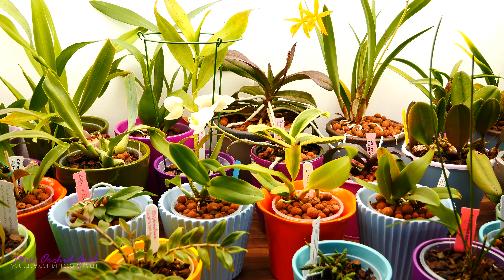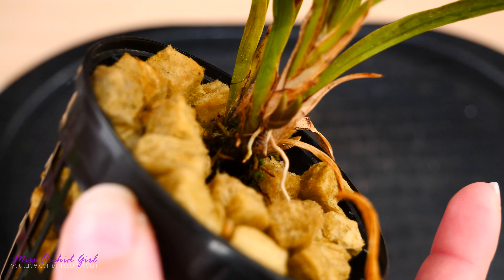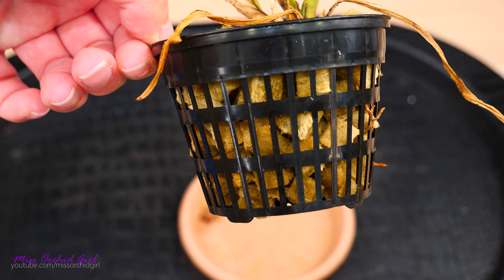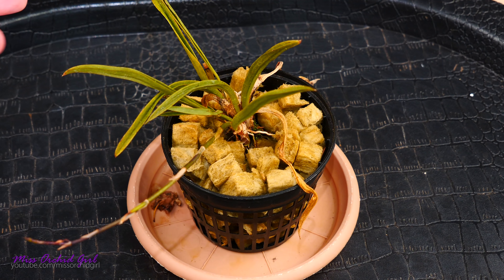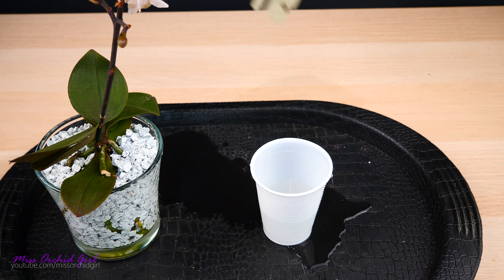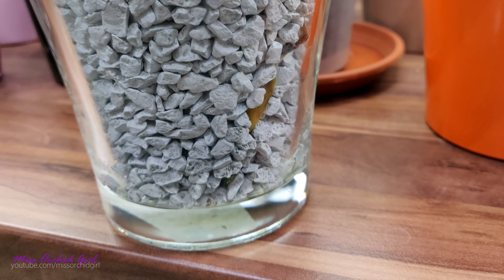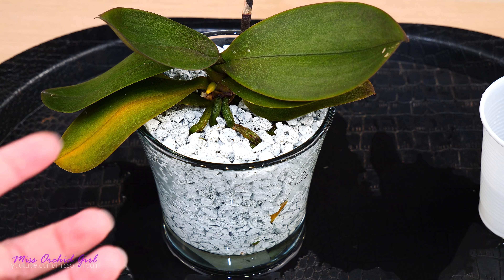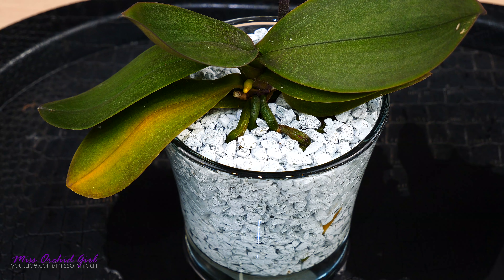Ending Orchid Projects - Rockwool and Colomi minerals setups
Today we are taking a final look at some orchid setup experiments we started a while back!

This material isn't as absorbent as sphagnum moss, so it cannot fully replace it. It is also not advisable to touch it too much. It can work in mixes and I see it a lot with the new Phragmipedium orchids I buy. The setups I made are not to my liking thought.

This is really not working out, there isn't enough aeration in the vase I believe. I also cannot say this medium softens water. I will use it as a top layer, more info about it

🌸 Want to send me something? Here's my address!
Orchid Nature
🌸 My environment:
Subtropical climate, hot summers and mild winters
60-90% humidity, always breezy